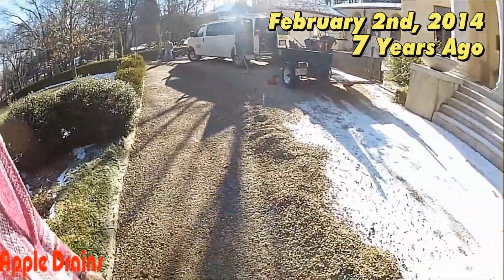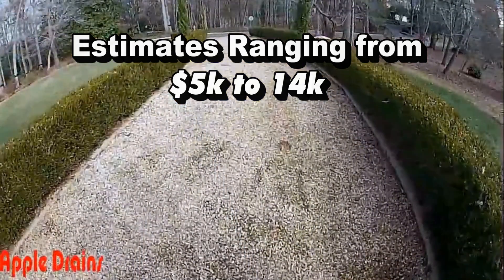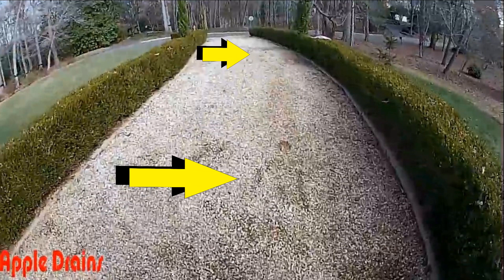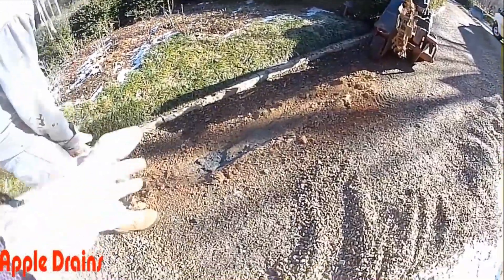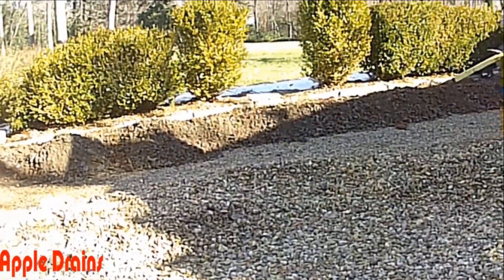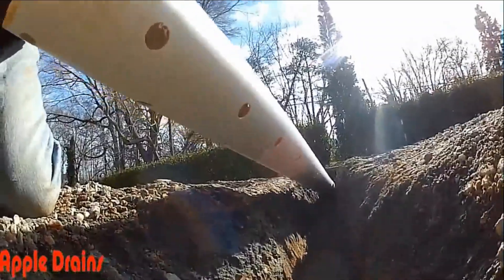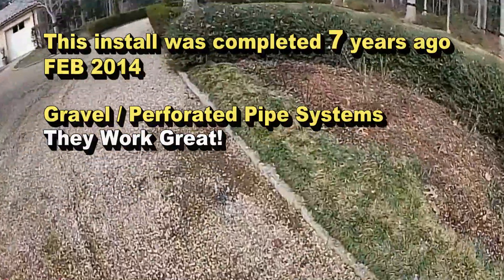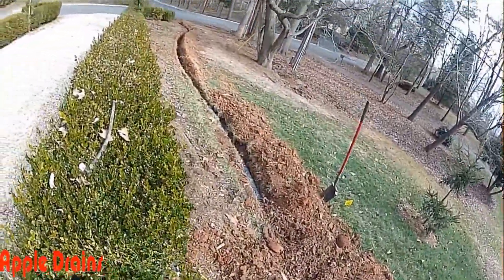Open French Drain System in Gravel Driveway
Ice, Snow and Flood, Solved with Open French Drain System. This is best way to collect and move water from a Gravel Driveway

Apple Drains is the #1 YouTube Channel for Rainwater Drainage. Over 30 Years experience teach DIY all about Drainage.

LIVE HELP
Via - Zoom - Skype - Messenger - FaceTime
Worldwide Consultation
Schedule online

Main Office
Orlando Florida

Apple Drains
Drainage Contractors

LIVE HELP